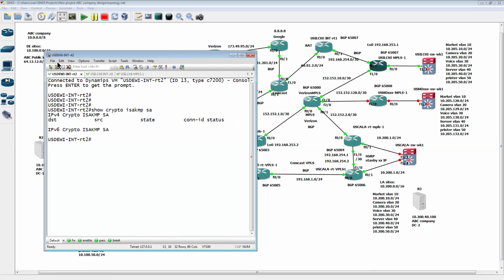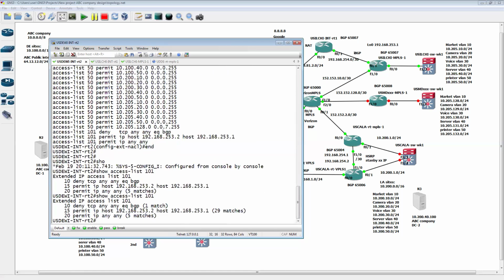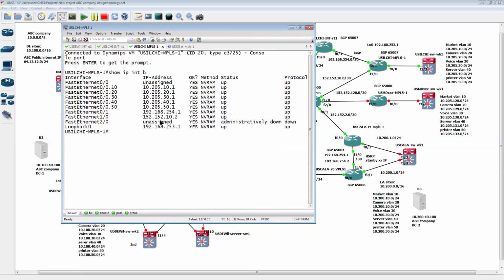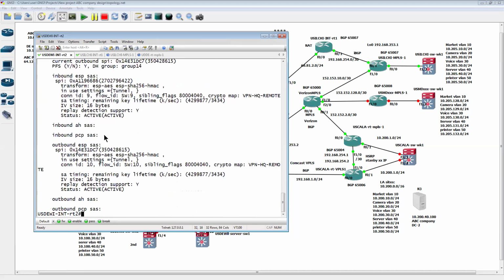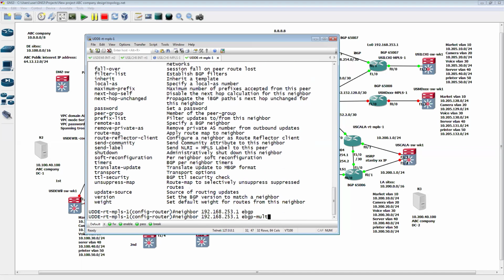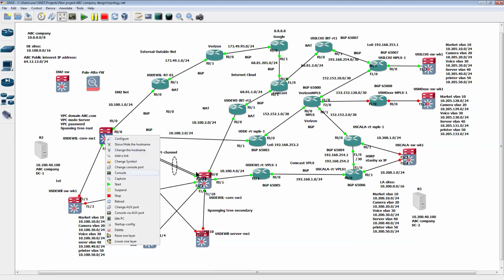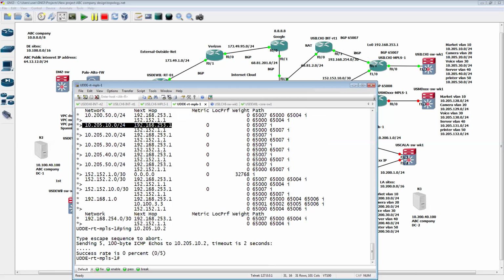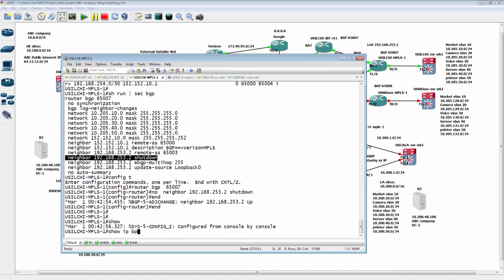Day-30@Demo Setup ABC Co. from fresh network With Anthony@VPN B2B IPsec Tunnel between remote and HQ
Tonight lab:
-continue configuring the VPN B2B IPsec tunnel session turn up.
Move the Lo0 interface IP back to edge MPLS routers
Troubleshooting USDEWI-INT-rt2 BGP session issue peers to comcast route to the facing interface applied with cyrpto map VPN data domain encryption ACL interesting traffic IP any any, for fixed to add access-list 101 deny TCP any any eq BGP which do not encrypted.